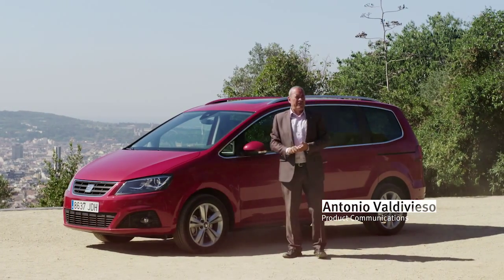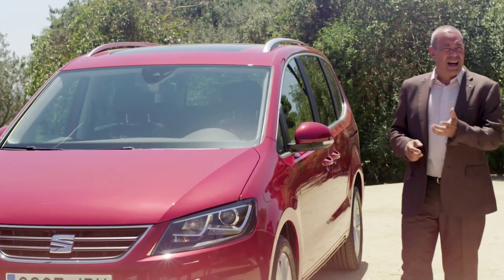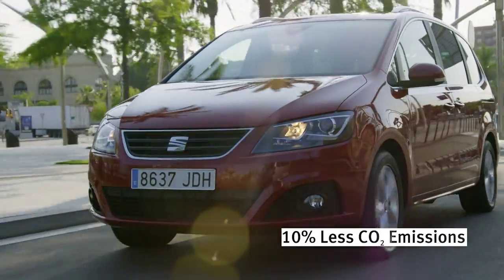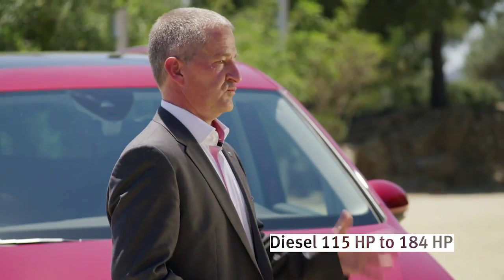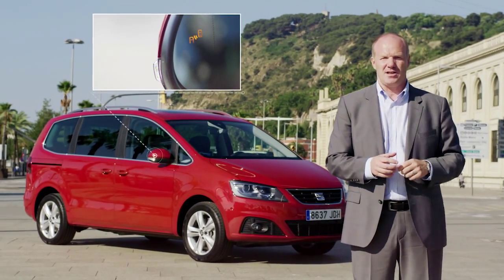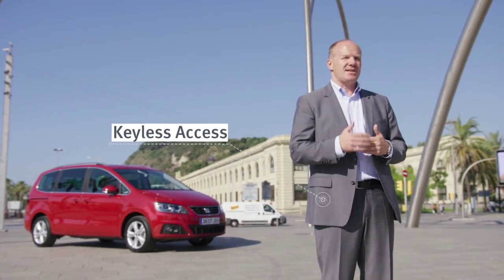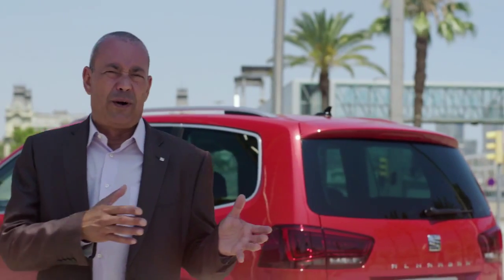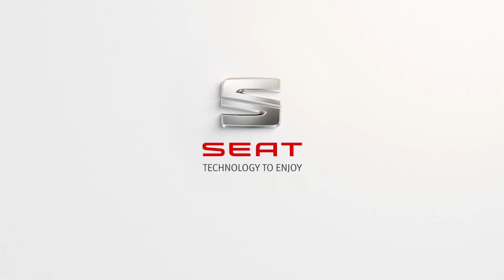The New Seat Alhambra - Versatility with Dynamics and Style | AutoMotoTV